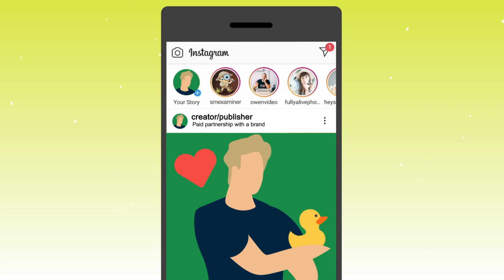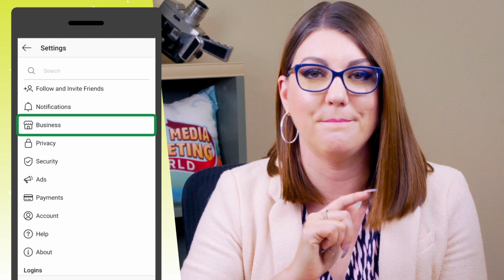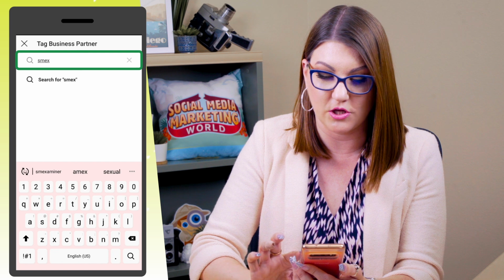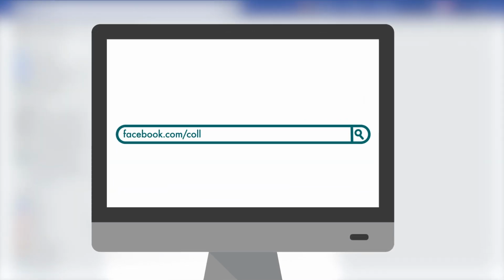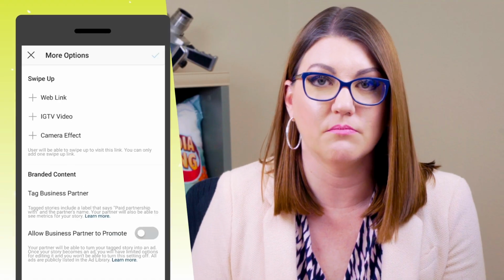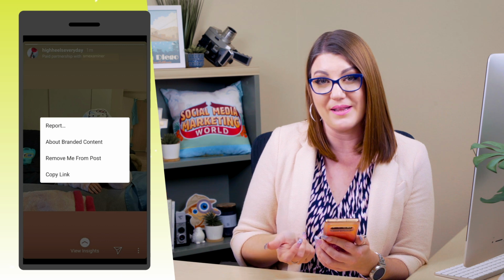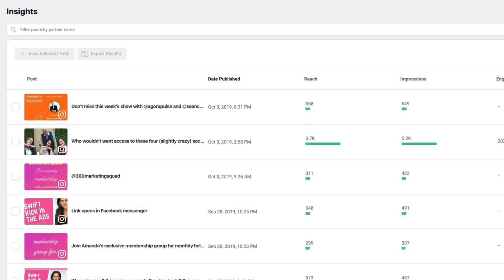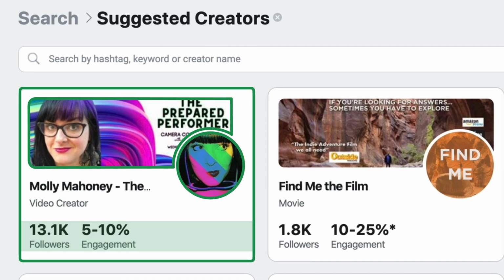How to Tag and Manage Instagram Branded Content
Want to partner with influencers and brands to create content on Instagram? Wondering how to best manage and assess your influencer marketing campaigns on Instagram?

Instagram marketing expert Jenn Herman (@Jenns_Trends) shows you how to set up Branded Content posts on Instagram and how to use Facebook’s Brand Collabs Manager.

You’ll learn the difference between Branded Content and Sponsored posts, how to manage and analyze the partnerships with brands or creators you work with, and how to tag a business partner in an Instagram post and an Instagram Stories post.

You’ll also discover a tool to help you find potential creators to partner with.

00:00 Intro
00:30 What is Branded Content on Instagram and Facebook?
01:04 Advantages of Using Branded Content
01:19 How to Create Branded Content: Instagram Feed Post
03:48 How to Setup the Facebook Brand Collabs Manager
04:43 How to Create Branded Content: Instagram Stories
06:45 Collabs Manager Insights
08:11 Find Influencers Using the Facebook Collabs Manager